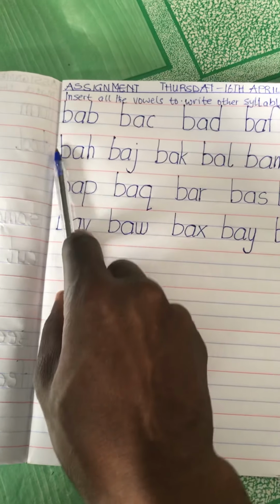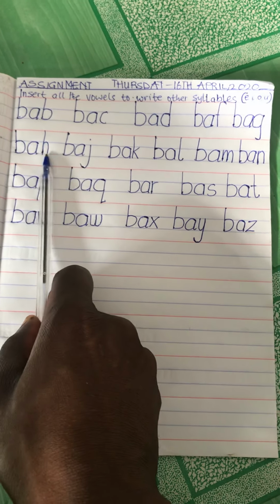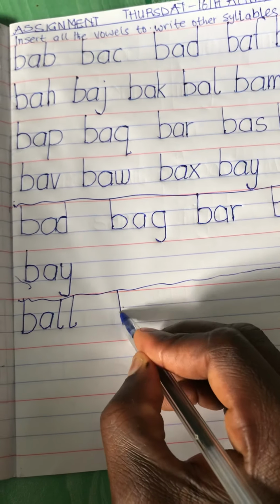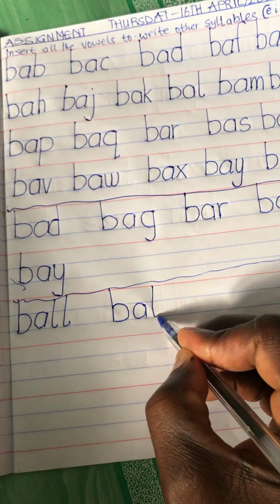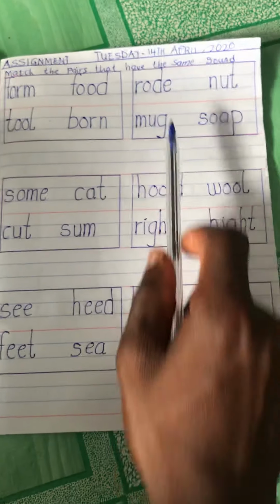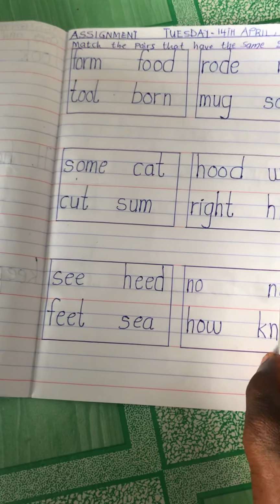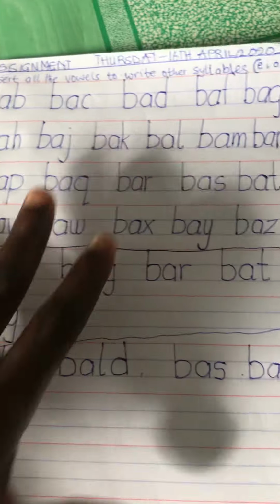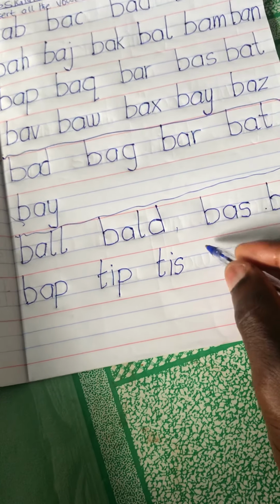🔥OMG🙄 THIS ENGLISH LANGUAGE GUIDE WILL SHOCK YOU. WATCH THE VIDEO AND GUIDE SUBSCRIBE FOR THE NEXT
This video is made from home aiming at reaching children from their various homes learn something while taking care of themselves to stop the spread of Covid-19.
I urge each of you to watch the video, guide your child to do the assignments, subscribe to the channel, hit the notification button and send your preferred class for us to send the videos. We teach English, Mathematics and Science.
So do your best and share the link to reach all other parents.
Listen well and you will realize beginning to read won't be difficult at all but you must make a move to do so.

We need subscribers to go live streaming so help us to help you.
I wouldn't be happy staying at home doing nothing to help with all my passion about my profession.